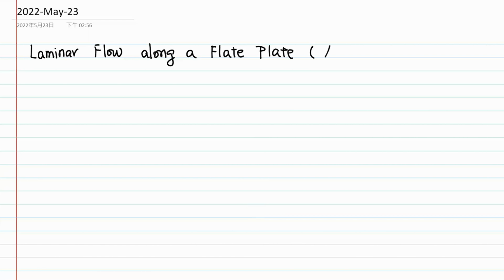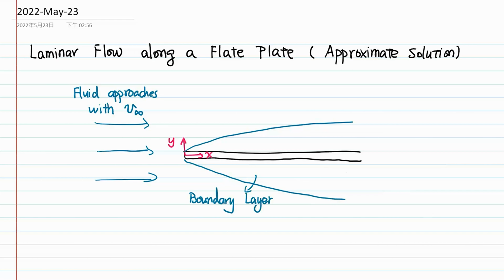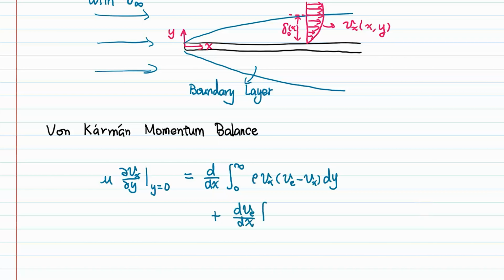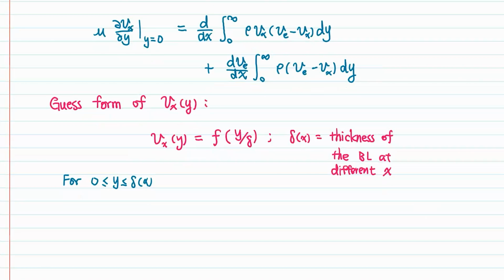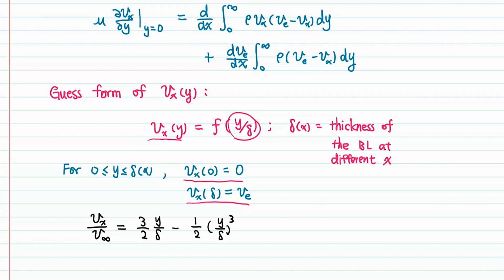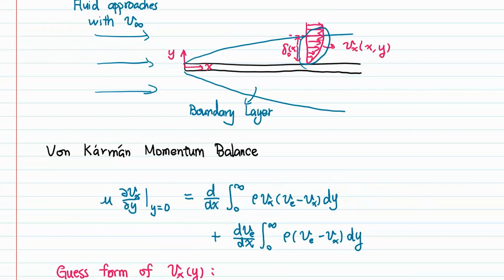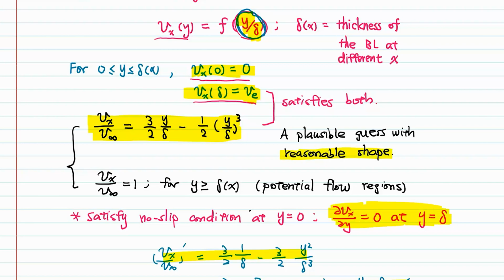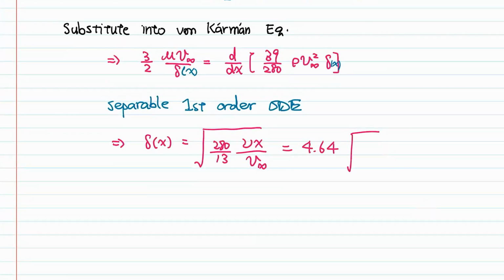11002潘詠庭教授｜高等輸送現象_第8B講 Boundary Layer Theory -2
【L8B 影片內容】
            Boundary Layer Theory -2

【課程說明】
    Course Description
       applications.

【參考書籍】
    References

【教學方式】
    Teaching Method

【教學進度】
     Syllabus
     ♠ Energy Transport
        1. Thermal Conductivity and the Mechanisms of Energy Transport
        2. Shell Energy Balances and Temperature Distributions in Solids and Laminar Flow
        3. The Equations of Change for Nonisothermal Systems
        4. emperature Distributions with More than One Independent Variable
        5. Temperature Distributions in Turbulent Flow
        6. Interphase Transport in Nonisothermal Systems
        7. Macroscopic Balances for Nonisothermal Systems
     ♠ Mass Transport
        8. Diffusivity and the Mechanisms of Mass Transport
        9. Concentration Distributions in Solids and Laminar Flow
        10.Equations of Change for Multicomponent Systems
        11.Concentration Distributions with More than One Independent Variable
        12.Concentration Distributions in Turbulent Flow
        13.Interphase Transport in Nonisothermal Mixtures
        14.Macroscopic Balances for Multicomponent Systems
        15.Other Mechanisms for Mass Transport
      ♠ Special Topics
        15.Transport in Fuel Cells
        16.Transport phenomena in microchannels/microfluidics